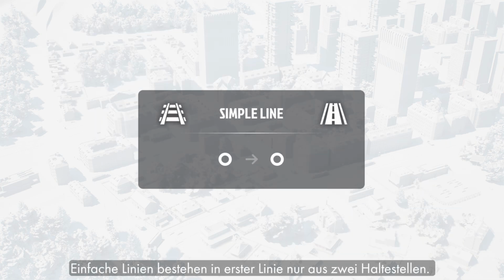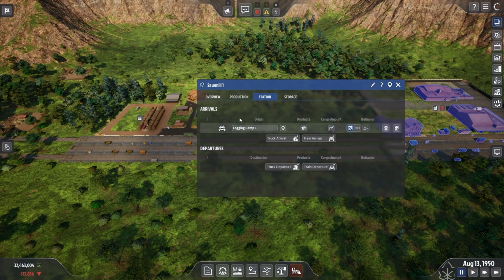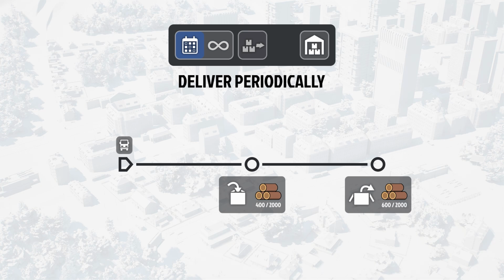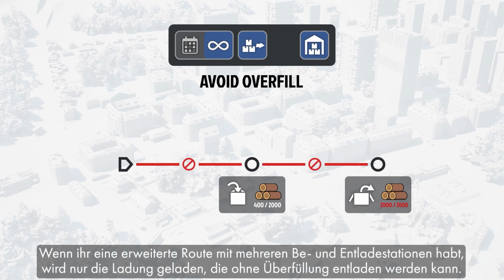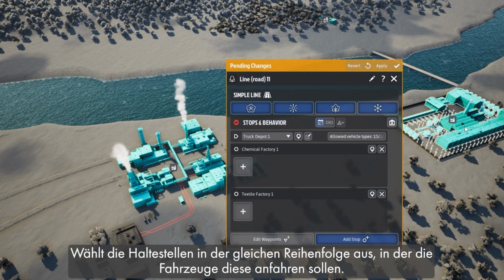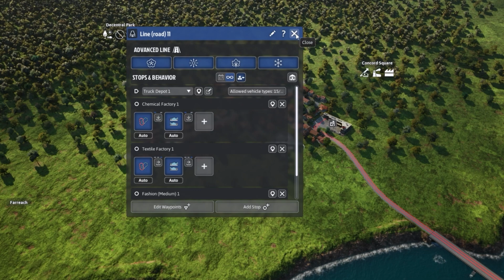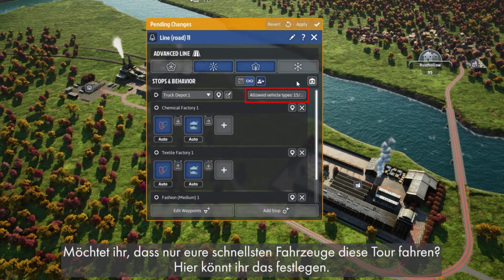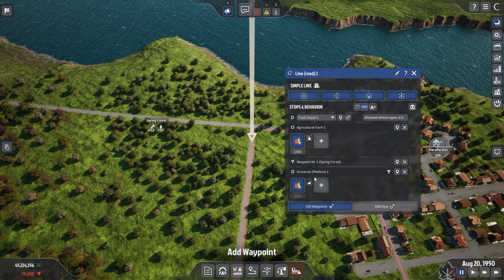Industrie Gigant 4.0 | Das neue Routensystem im Tutorial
In diesem Video zeigen wir euch alle neuen Funktionendes überarbeiteten Routenplaners in Industrie Gigant 4.0. Steuert die Beladung und Fahrten eurer LKW oder Züge bis ins kleinste Detail!

Über das Spiel:
Erschaffe mit Industrie Gigant 4.0 aus dem Nichts ein Wirtschaftsimperium. Von Produktion über Finanzen bis hin zu Infrastruktur oder Forschung liegt alles in deiner Hand. Werde zum Industriegigant!

About Toplitz Productions

Named after the mystic “Toplitz Lake” which is situated in a dense mountain forest high up in the Alps, Toplitz Productions was founded with the aim of developing and publishing computer and video games “with heart and soul”.